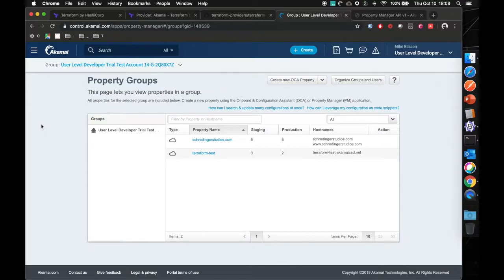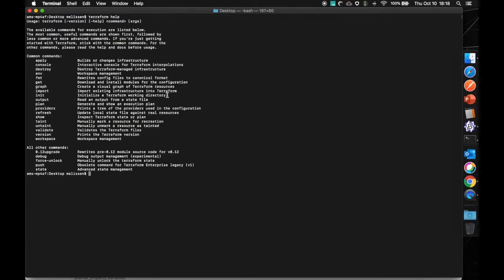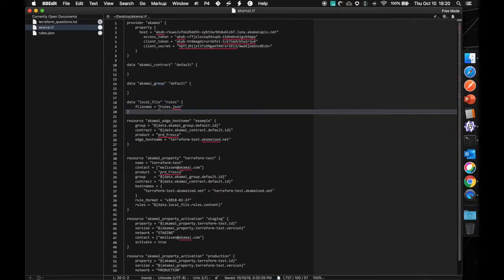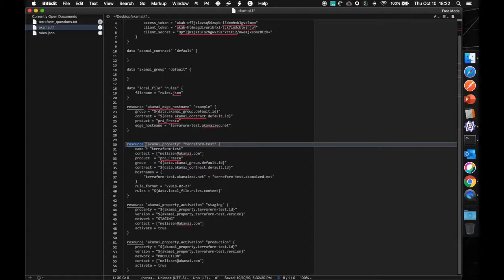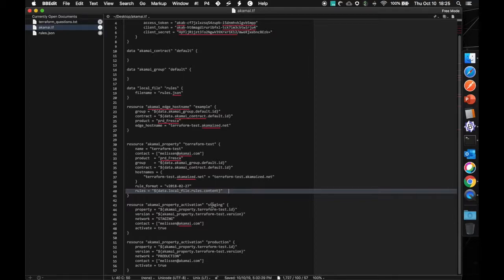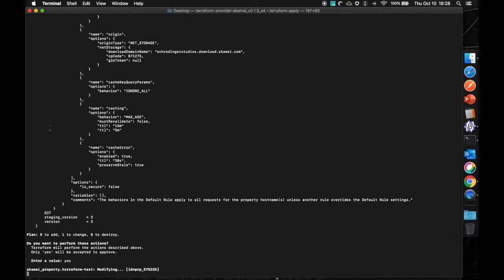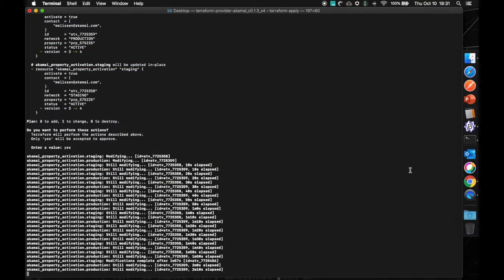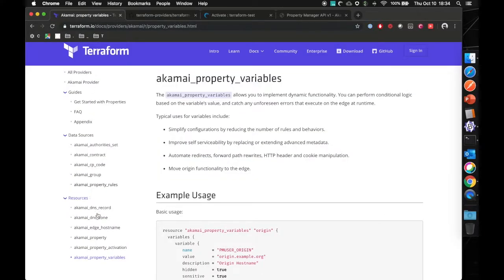How To Use Akamai Terraform Provider for PAPI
How To Configure Akamai Terraform Provider [Property Management]

In this 16 minute video tutorial, Mike Elissen, Senior Solutions Engineer @ Akamai will showcase how to configure Akamai Terraform Provider, focused on managing your properties/delivery configurations.

Terraform - Use Infrastructure as Code to provision and manage any cloud, infrastructure, or service including Akamai.

For questions, please contact your local Akamai representative.

This video was created by Mike Elissen, Developer Advocate @ Akamai Technologies. Mike is an Akamai veteran with 10+ years of experience consulting the largest companies in the world on their digital strategy and solutions architecting. Focus areas like Cybersecurity, Web Performance, Media Streaming and Content Delivery are what keeps him busy. He aims to Akamaize as many digital applications by automating the process and share his knowledge. Mike can be found on LinkedIn and Twitter under @akamaimike.